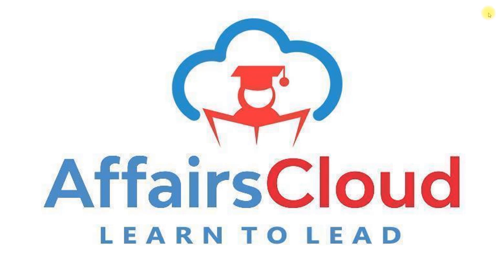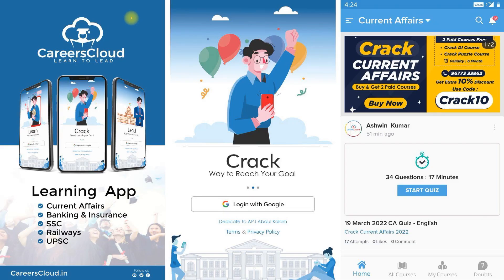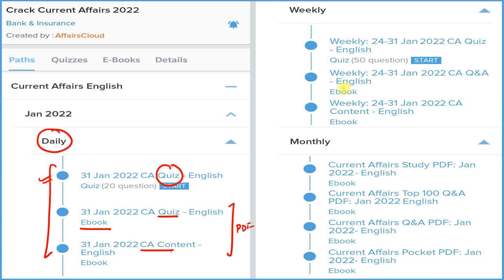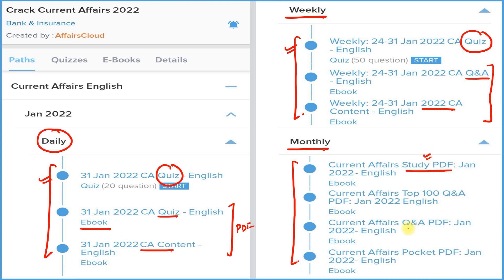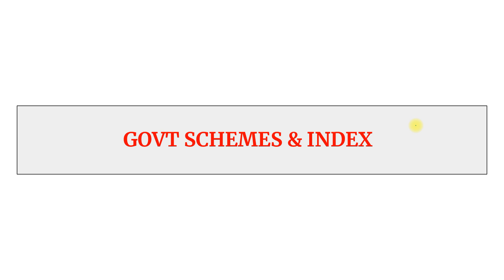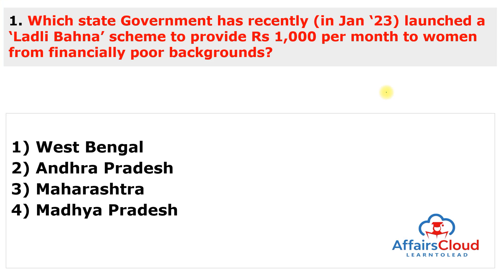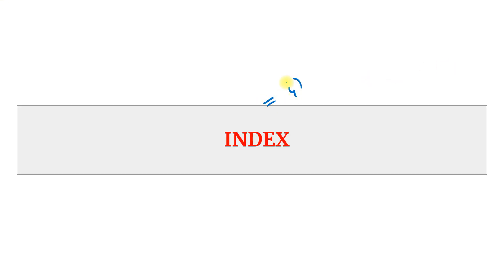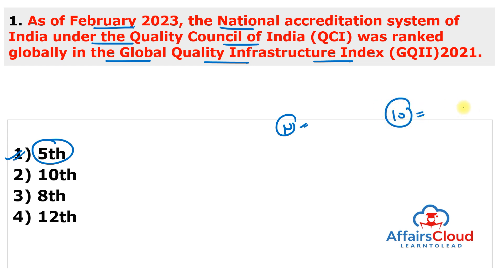February 2023 - Govt Schemes | English | AffairsCloud